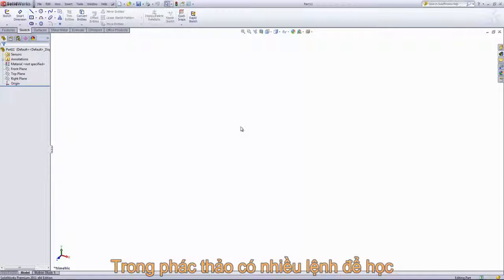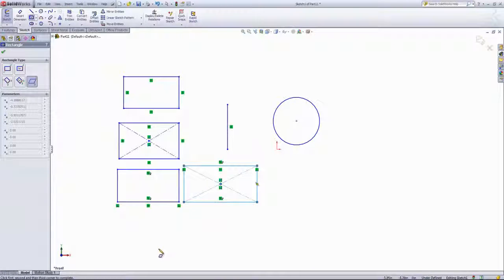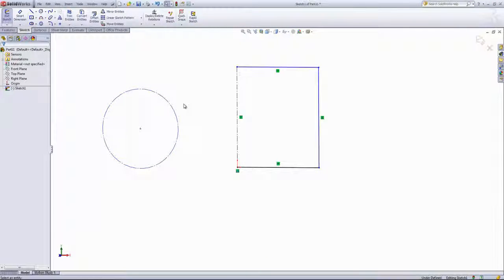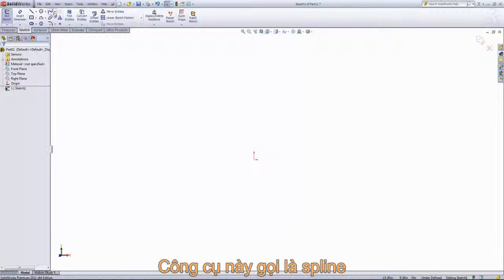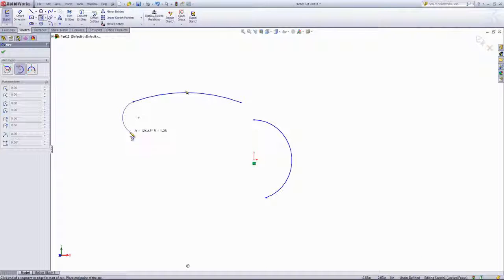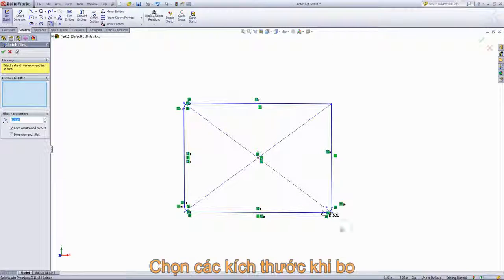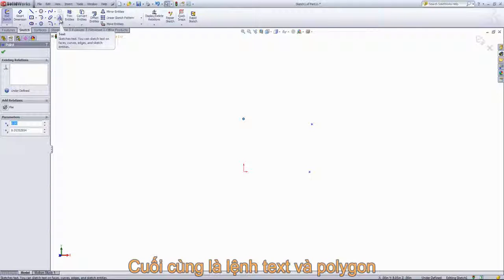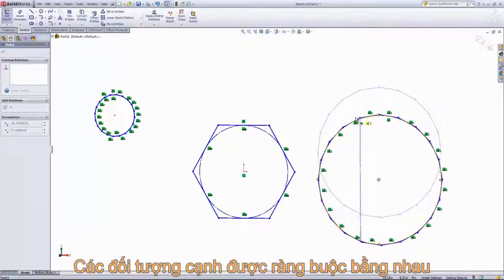Bài 2: Các lệnh hình học - SOLIDWORKS CƠ BẢN